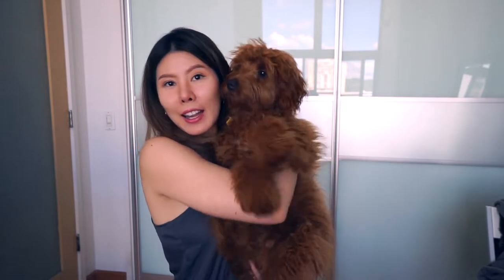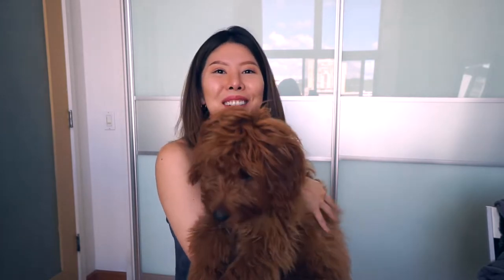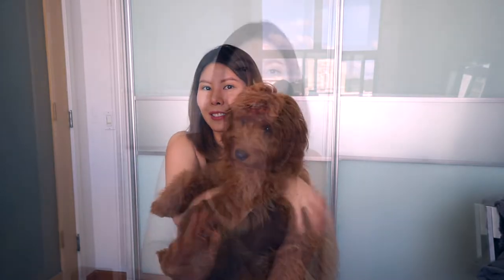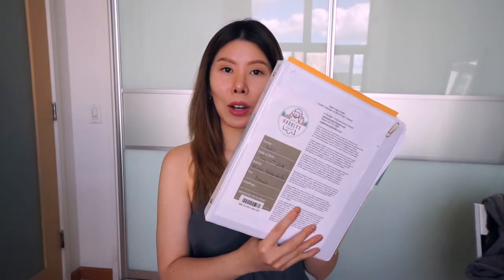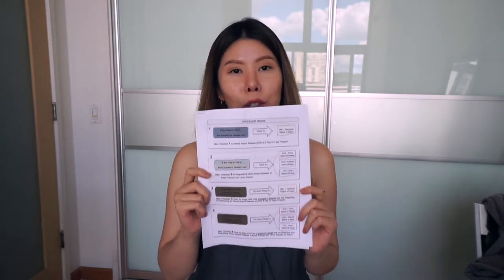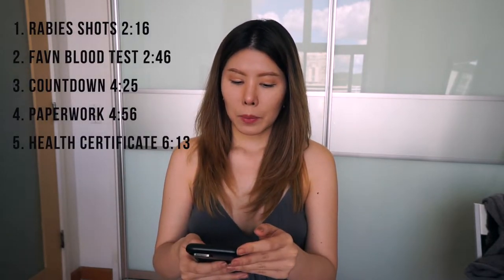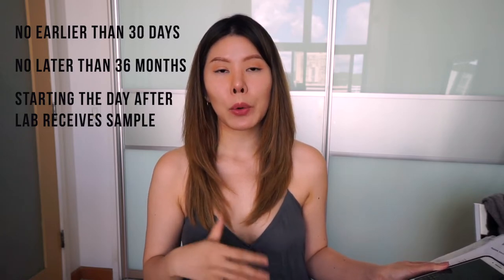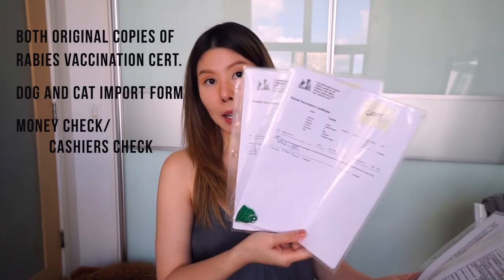How to by-pass quarantine with your dog or cat flying to Honolulu, Hawaii. (A rabies free state)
Traveling with my goldendoodle puppy from Seattle Tacoma to Honolulu, Hawaii.

Please double check on the dates of all forms and make sure it is the most updated versions. There are different checklist forms for difference situations. All forms can be found on the main website.

Checklist Form #1 (which I used)  Dog or cat not located in Hawaii traveling to Honolulu:

If you have additional questions. Please leave me a message here on Youtube.